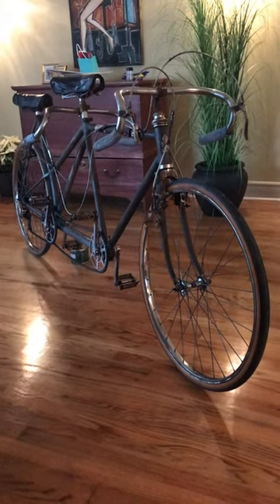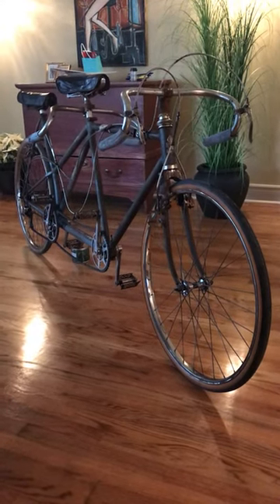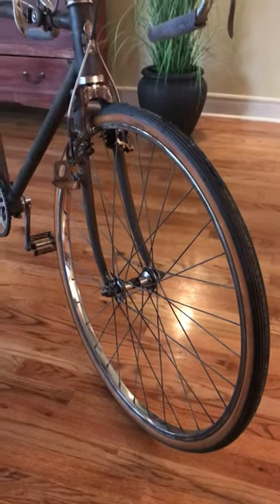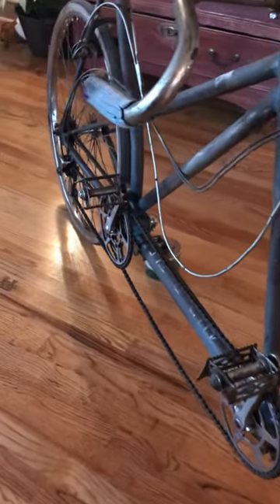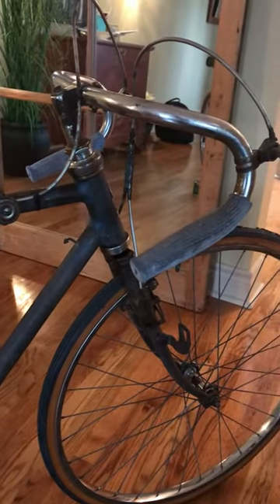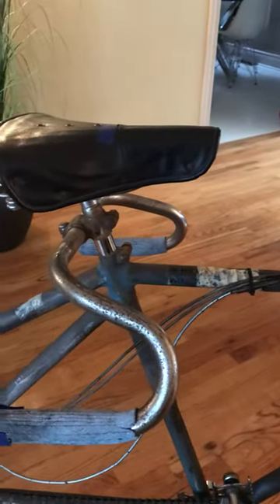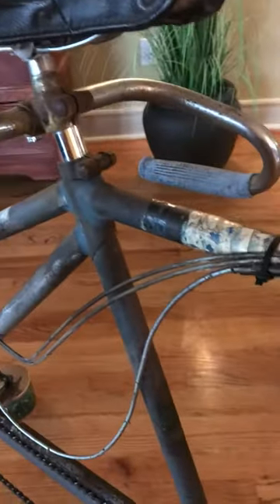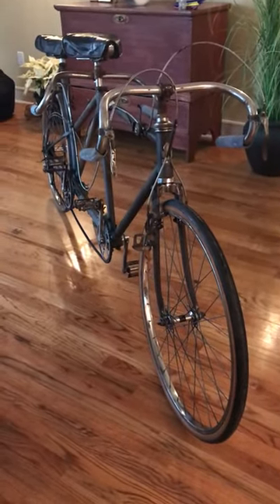1952 Claud Butler Tandem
A beautiful old relic! Reynolds 531, etc.